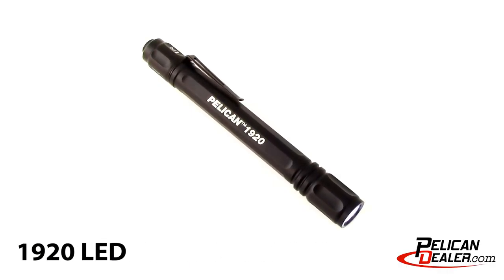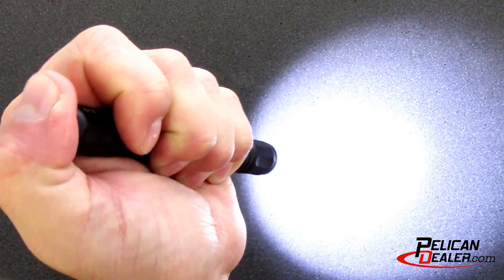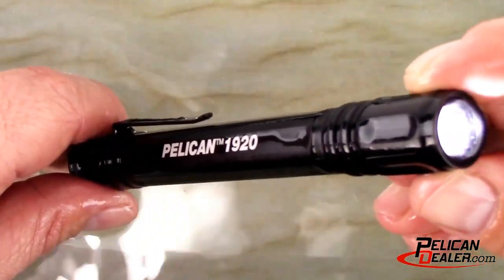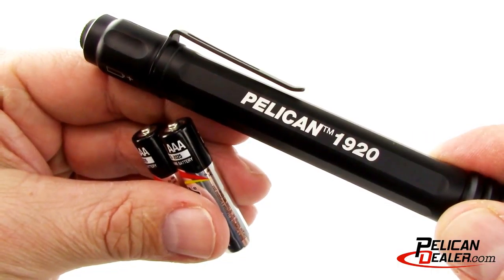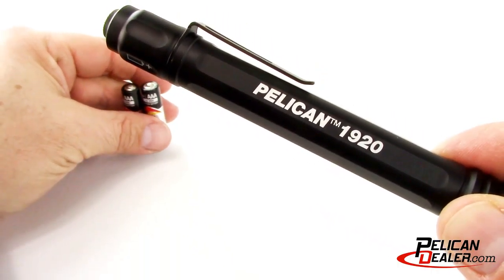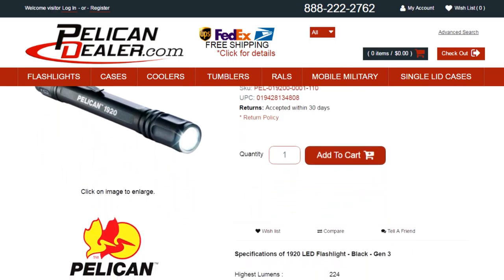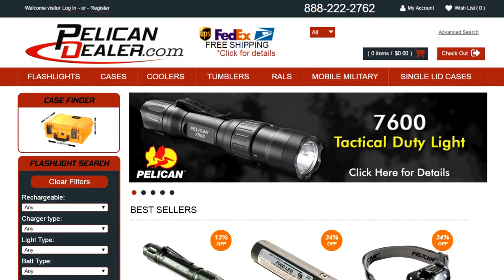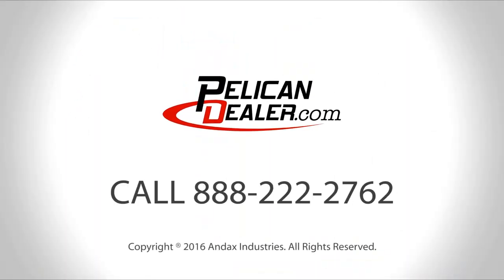Pelican 1920 LED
The Pelican 1920 LED Generation 3 Flashlight is a compact, aluminum flashlight great for personal use.

It features a tail-cap switch for easy one hand operation and has a dual-switch light mode for momentary-on and constant-on activation.

The Pelican 1920 LED features a high-strength carbon steel clip which makes it convenient for everyday carry.

And it’s rated IPX7 waterproof, which means it is suitable for immersion in water at a depth of 1 meter for 30 minutes.

The Pelican 1920 Generation 3 produces 224 lumens on high and now features a low mode for a run time of almost 9 hours.

The 1920 comes with two AAA Alkaline batteries. To replace the batteries, remove the tail cap by turning counter-clockwise.

Install the new batteries with the positive terminal facing towards the head. Replace the tail cap by turning clockwise until sealed.

Pelican flashlights are backed by an unconditional Lifetime Guarantee of Excellence. To see additional specs for this flashlight go to CaseDealer.com.

CaseDealer.com is a national full-line distributor that offers flashlights, cases, coolers and remote area lighting systems from Pelican.

Follow us on this channel for Pelican product highlights, news and all the latest products.

Our friendly customer service department is ready to assist you with your Pelican lighting, case and cooler needs.

Give CaseDealer a call Today!